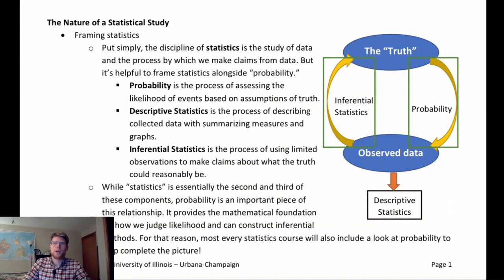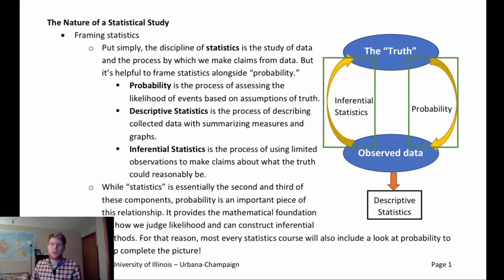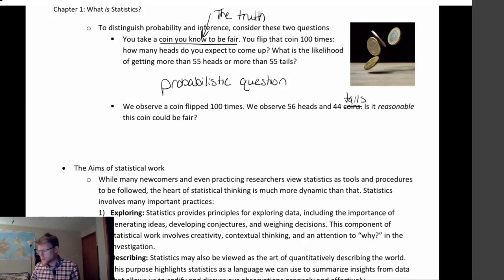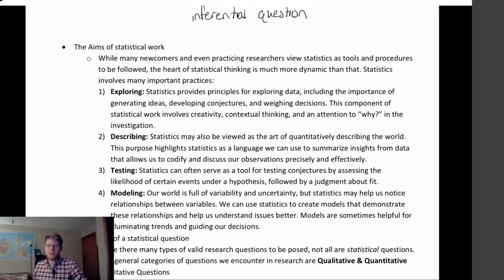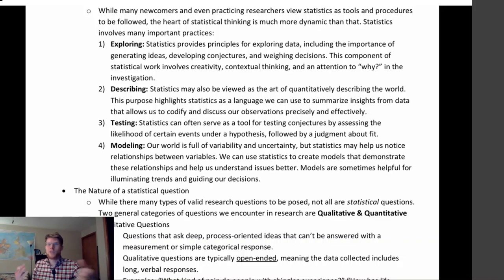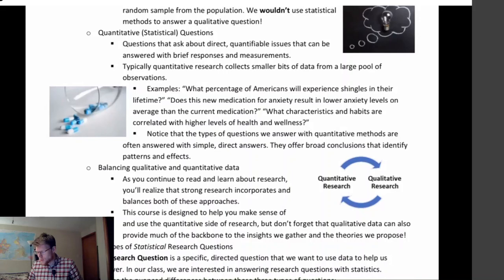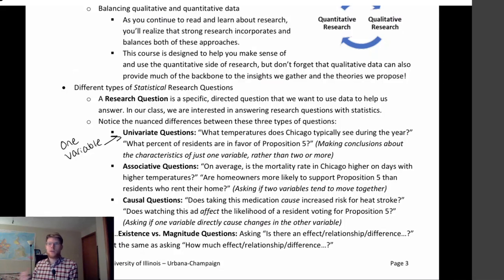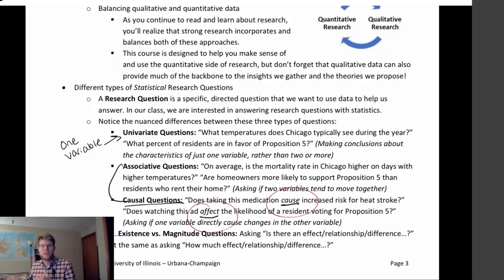Ch1 Framing the Discipline of Statistics